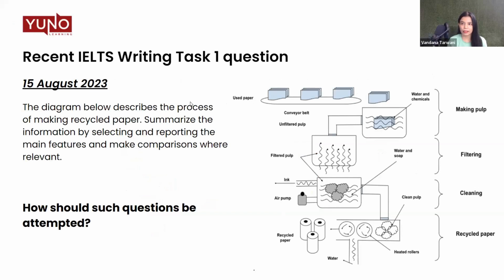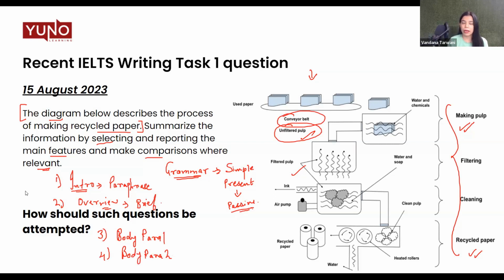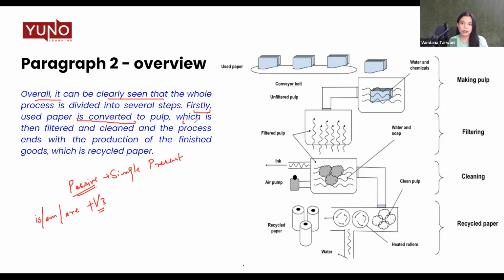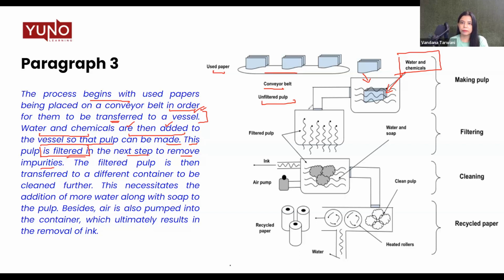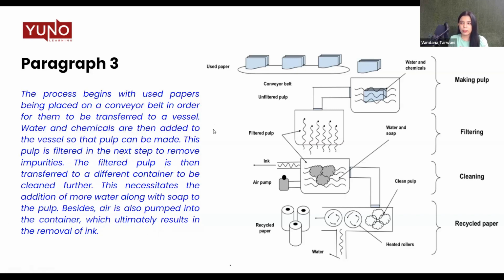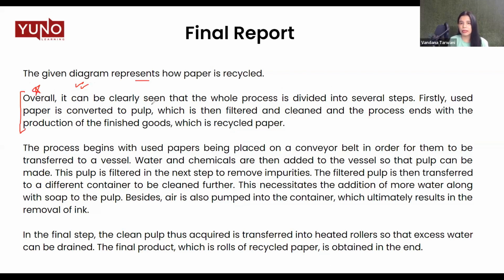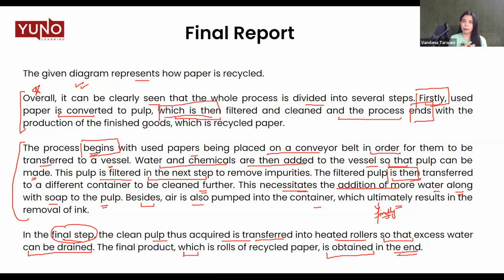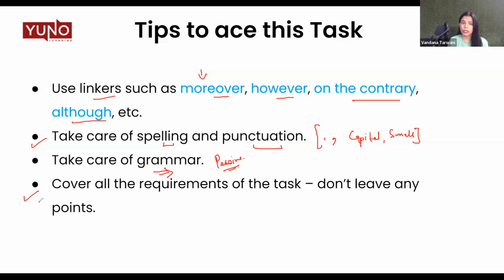August 2023 IELTS Academic Writing Task 1 | Real IELTS Test | Yuno Learning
Are you gearing up for the IELTS exam 2023?

Watch our expert-curated video on 15 August 2023 IELTS Academic Writing Task 1.

Here's what to expect:

✅ In-depth analysis of 15 August 2023 IELTS Academic Writing Task 1 question.
✅ Expert tips and strategies to approach the question type effectively.
✅ 8+ Bands Model response to help you understand what examiners look for.

Whether you're a first-time test-taker or aiming to improve your score, this  15 August 2023 IELTS Academic Writing Task 1 question is for you.